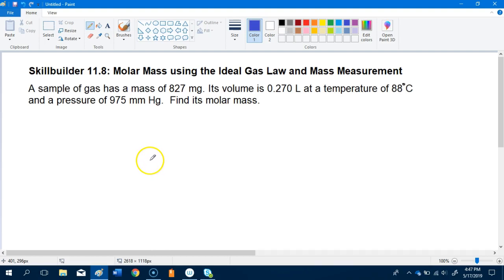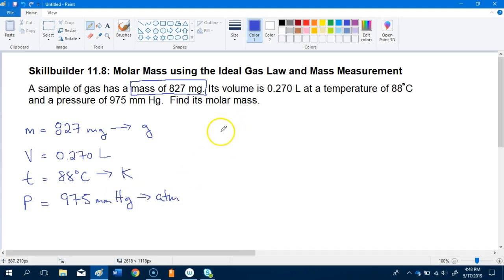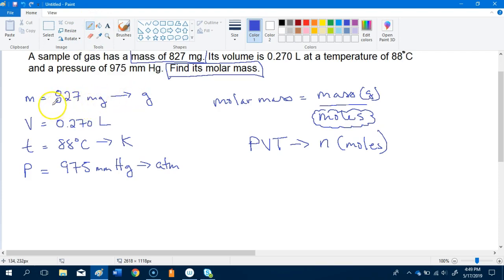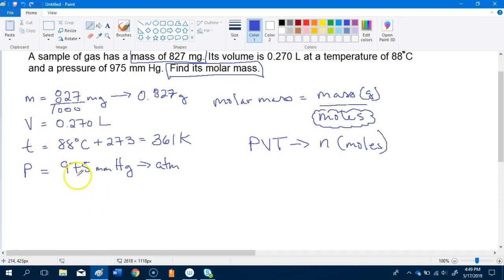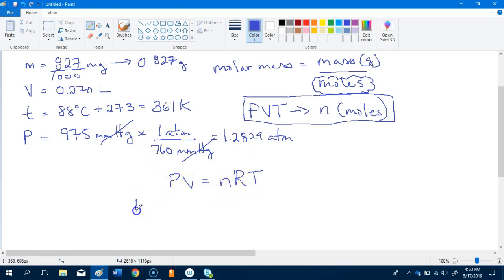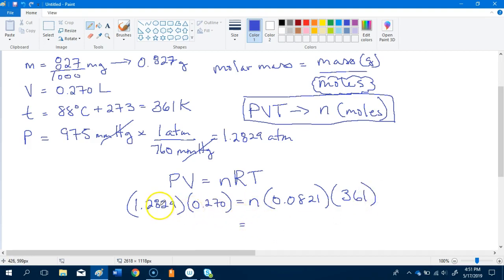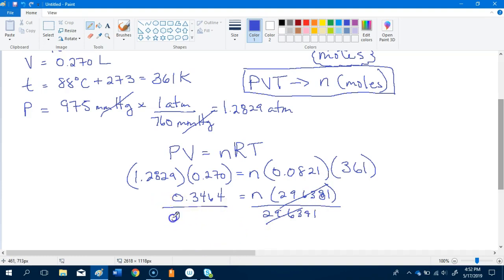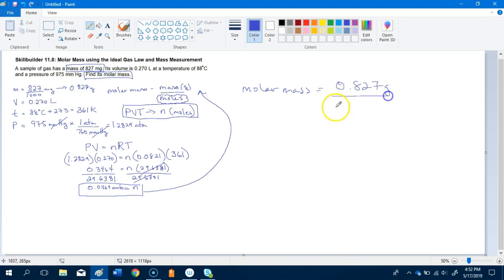Chem1047 Skillbuilder 11.8